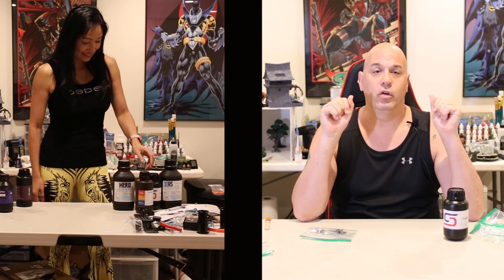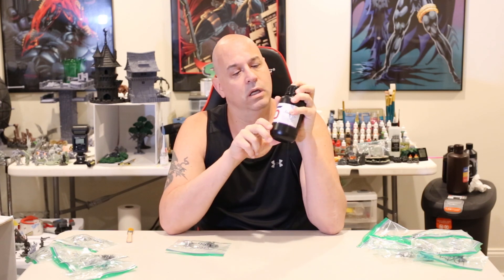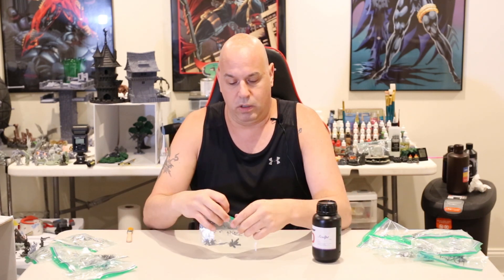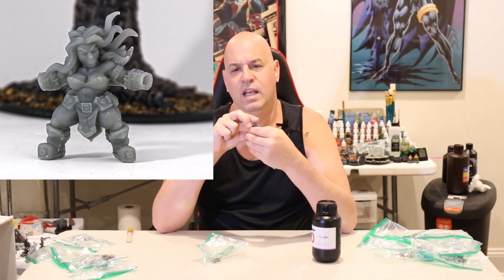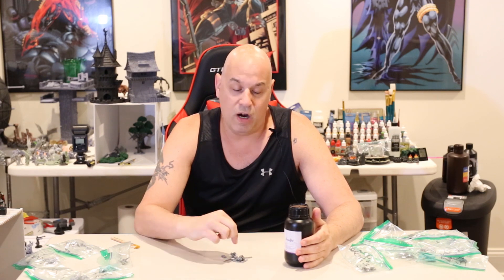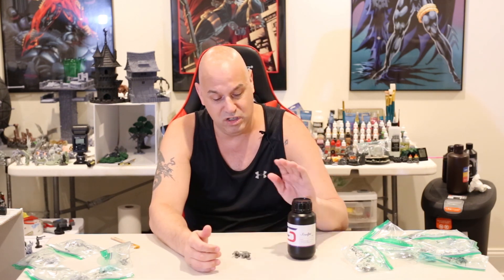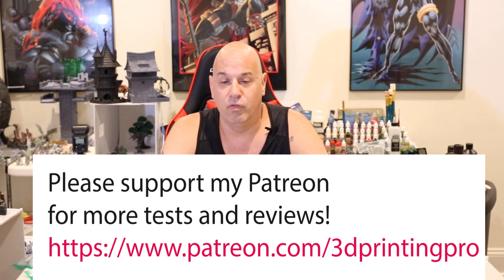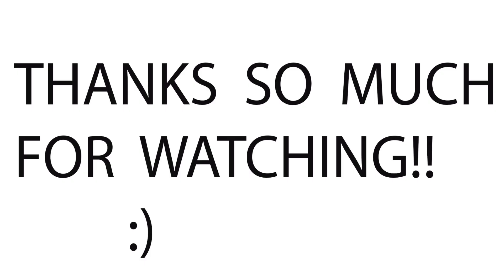Siraya Sculpt 3d printing resin test, with break tests - Coupon (US only) in Description!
Siraya Sculpt review, sorry EU no coupon yet  :(     but for US use this